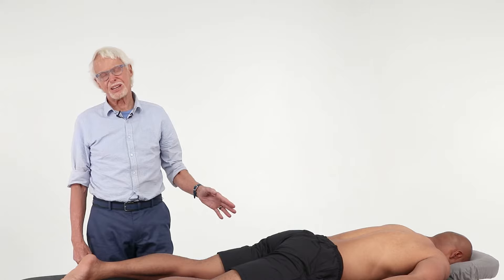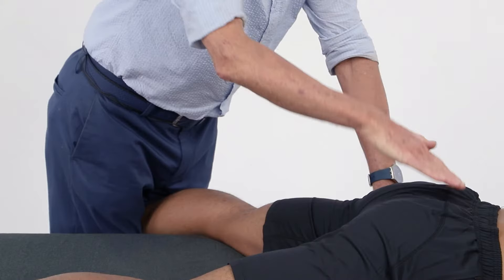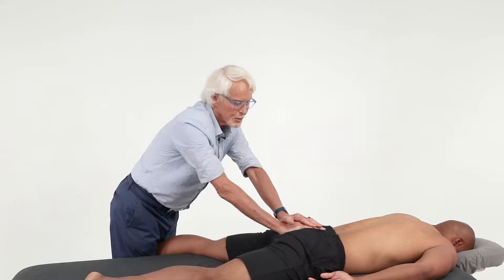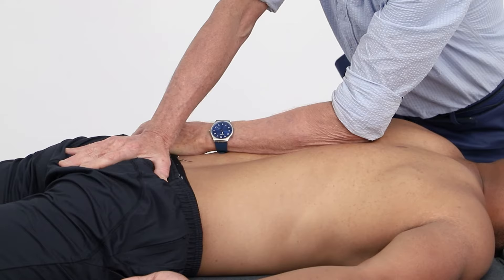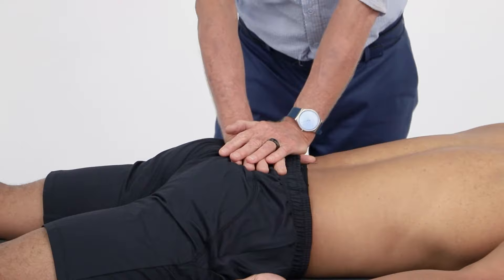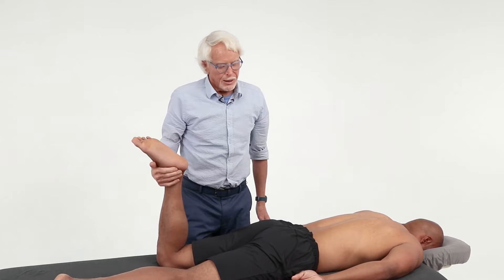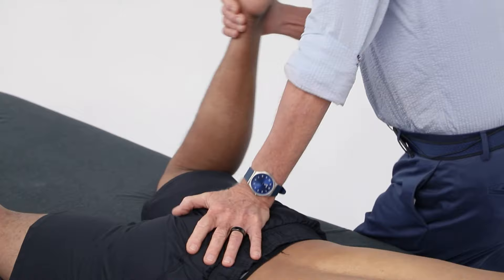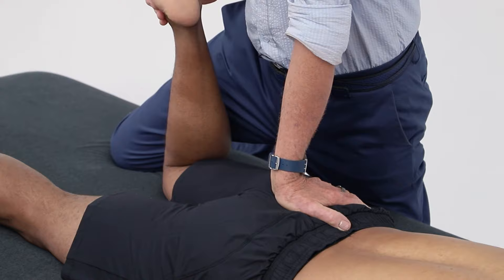A Treatment Routine for Decompressing the Lumbar Spine | ErikDalton.com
A Treatment Routine for Decompressing the Lumbar Spine

In this week’s video Erik Dalton is demonstrating a short routine he uses to mobilize the sacroiliac joint and decompress the lumbar spine.

Erik Dalton PhD is the creator of Myoskeletal Alignment Techniques, a system of techniques that incorporates osteopathic techniques, fascial stretching, and soft tissue mobilization or massage. It is used by massage therapists and other manual therapists around the world. You can find out more about this unique approach at Erik Dalton’s

✅ If you are a Massage Therapist, definitely take a moment to sign up for Dalton’s Technique Tuesday newsletter and you’ll get an in-depth article and massage technique video to your inbox every Tuesday, with no subscription fee